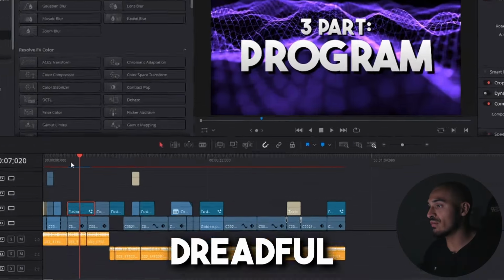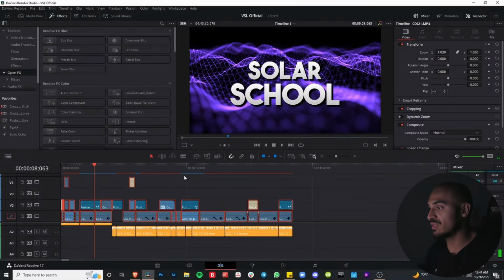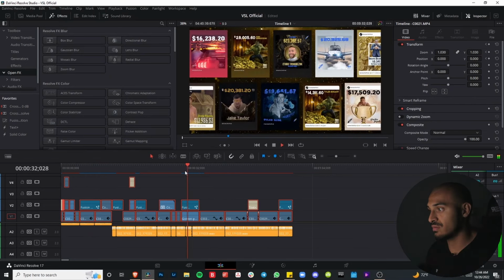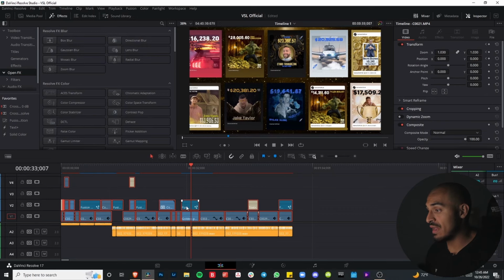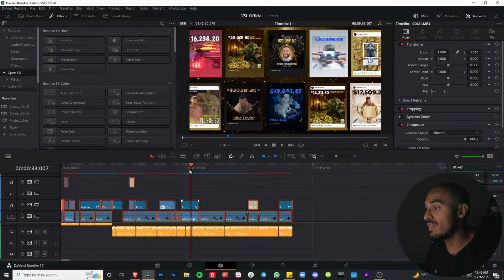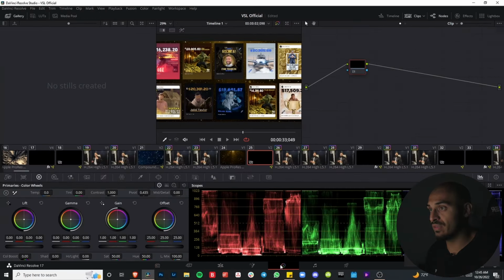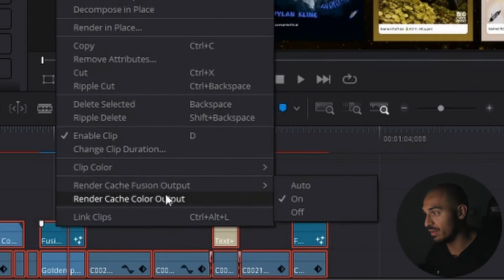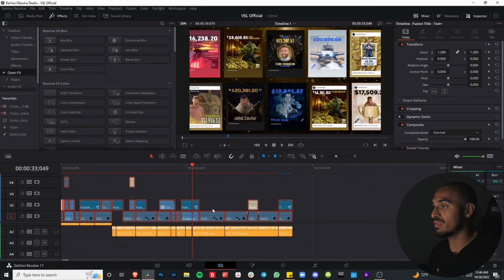SMOOTH Playback (QUICK FIX) in DaVinci Resolve 18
Are your videos all laggy, choppy and having performance issues when trying to play them back in DaVinci Resolve?  Today I've got a tip that will give you smooth playback in DaVinci Resolve 18! I've been having a bit of playback issues and this tip should get things moving smoothly for you!